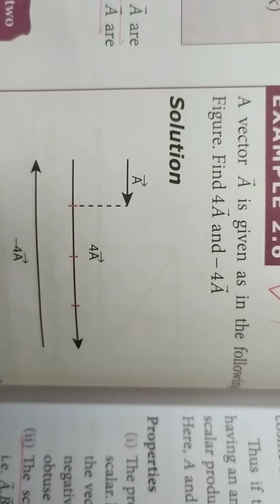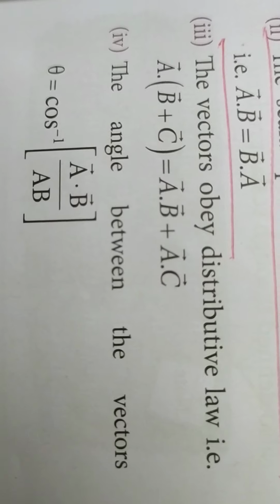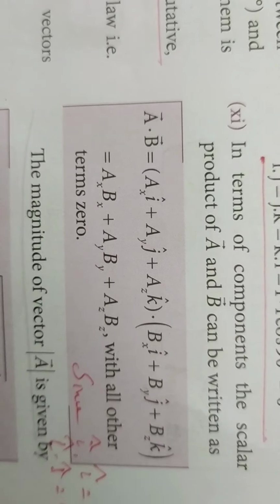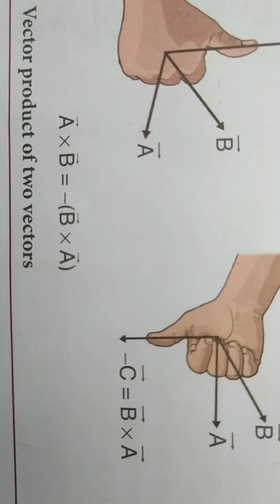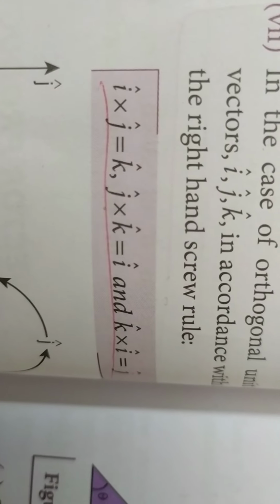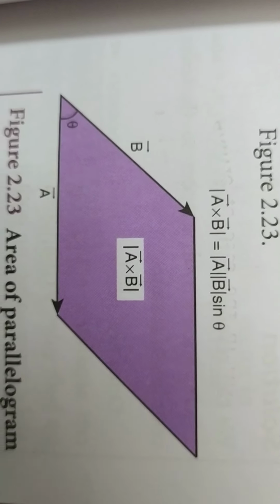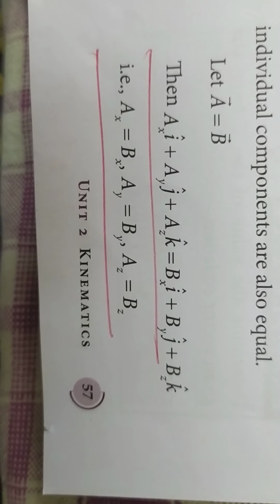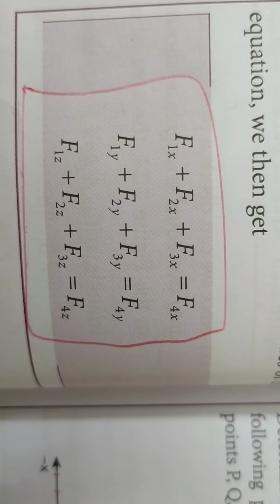15 August 2020